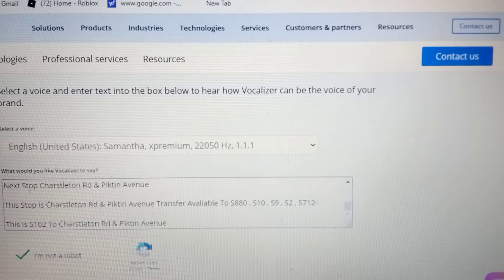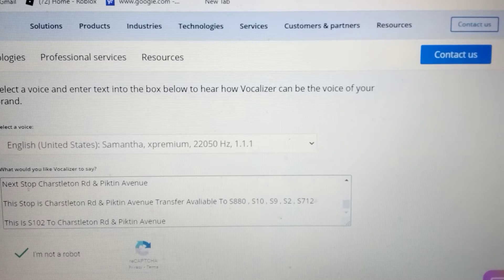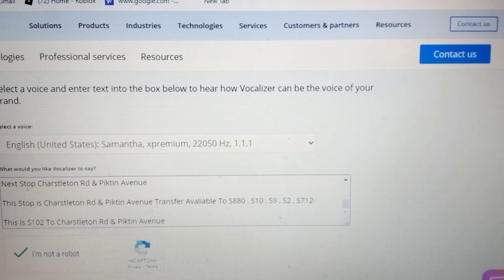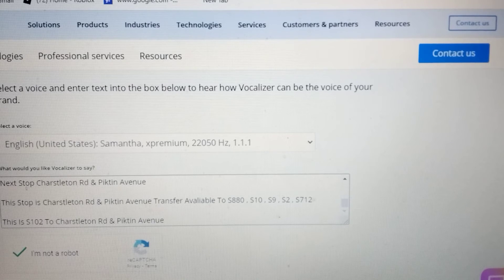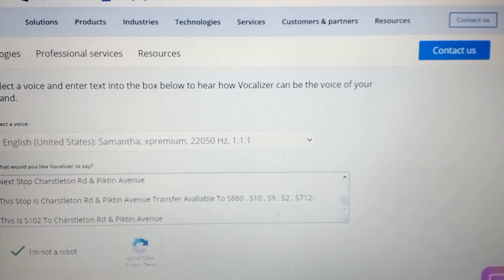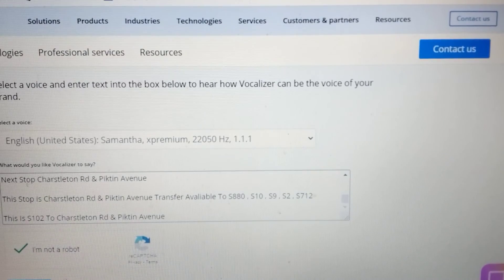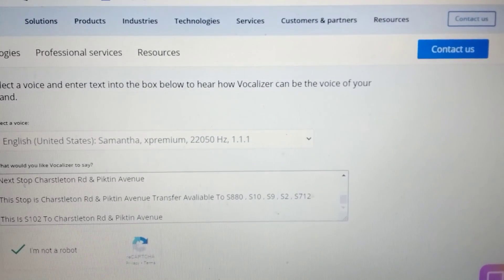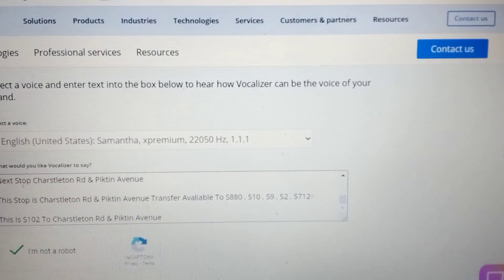MTA Bus S102 (Fake Route) 90 Subscriber Specil